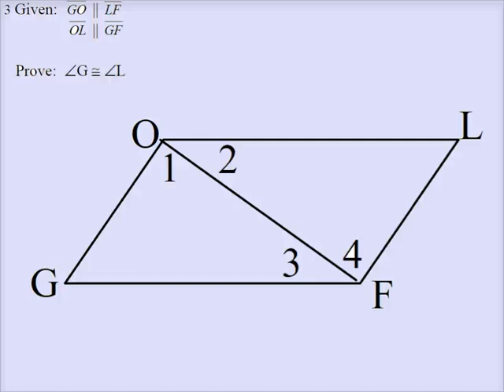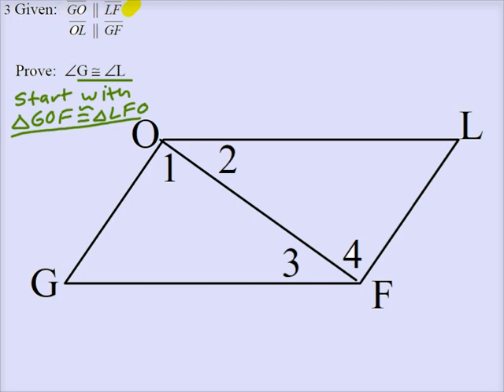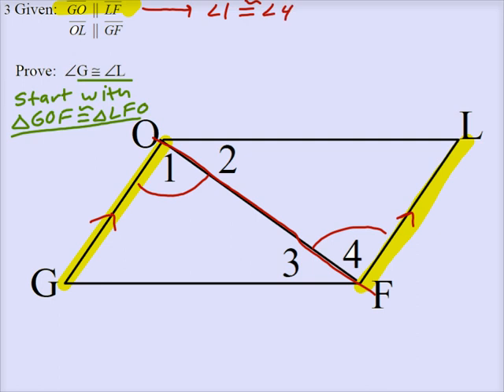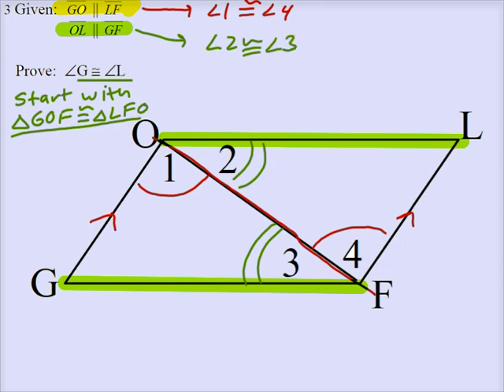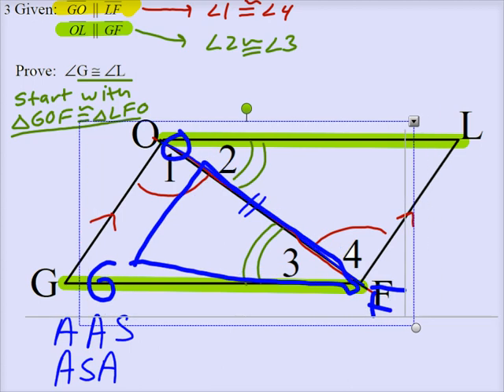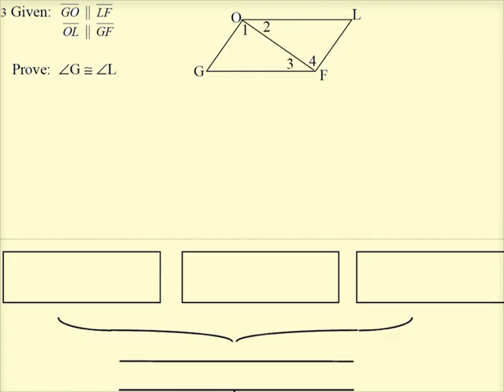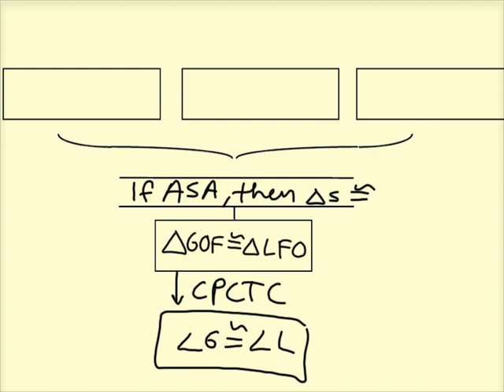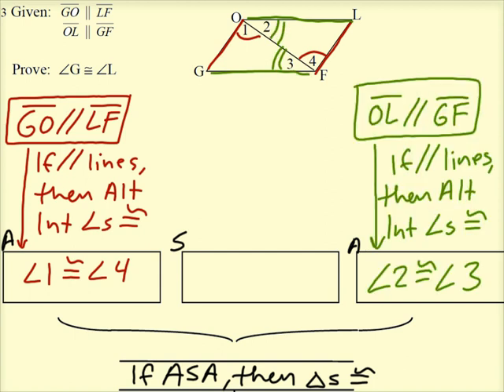ASA, AAS Proof